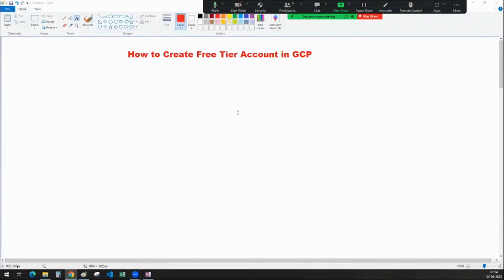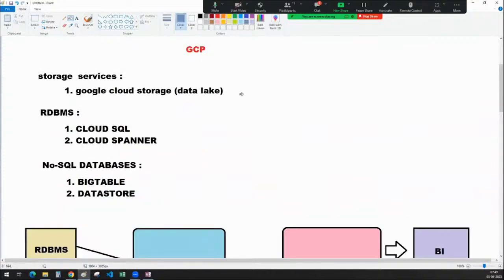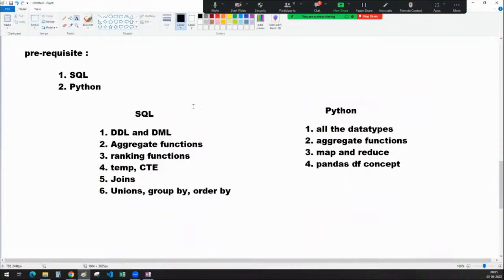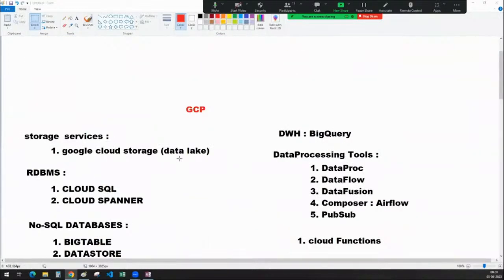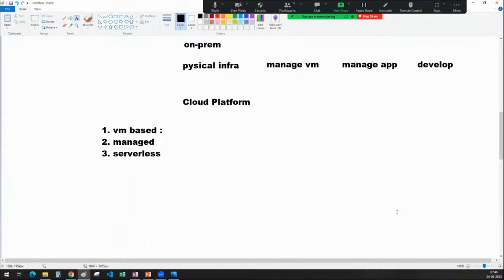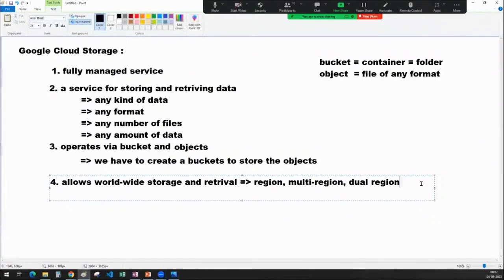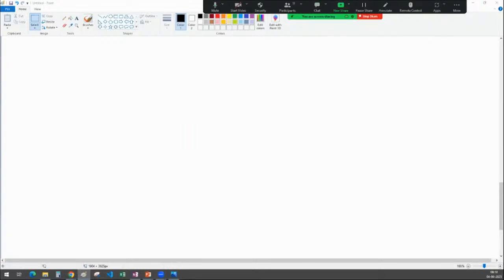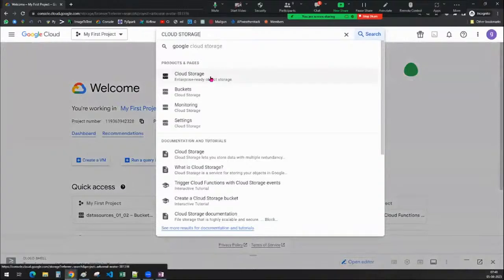GCP (Google Cloud Platform) tutorials by Mr. Shaik Saidhul Sir